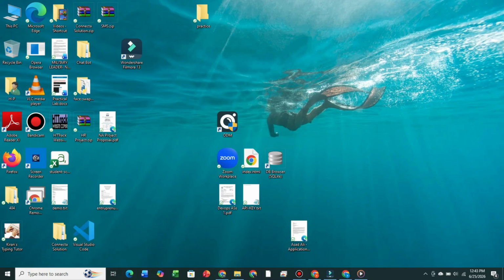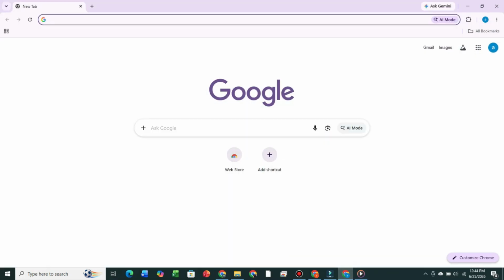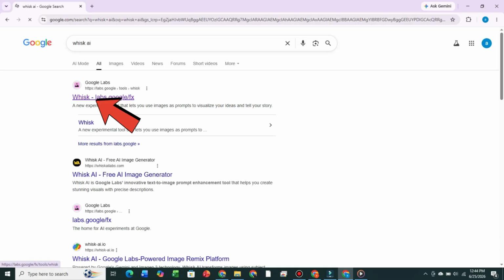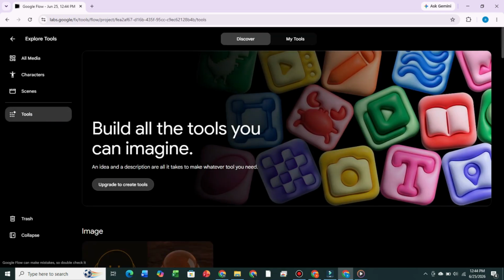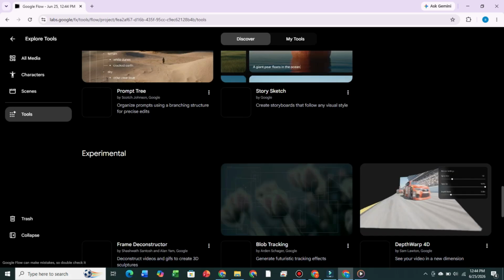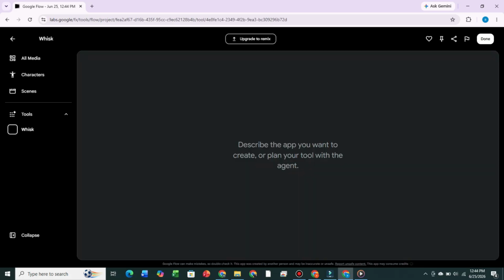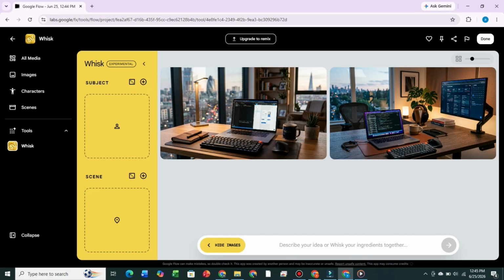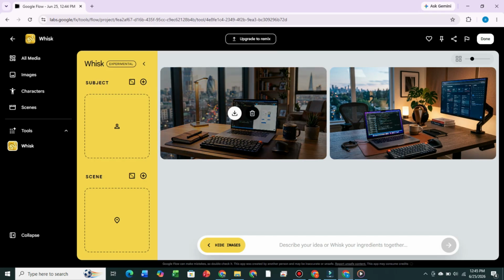HOW TO USE WHISK AI IN FLOW (Quick Guide)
Want to learn how to use Whisk AI in Google Flow? In this step-by-step tutorial, I'll show you exactly how to use Whisk AI inside Flow to generate and edit AI images with ease. Whether you're a beginner or just getting started with Google's AI tools, this guide walks you through the complete process, from accessing Flow to creating your first AI-generated results.